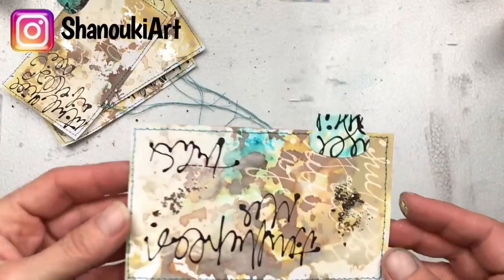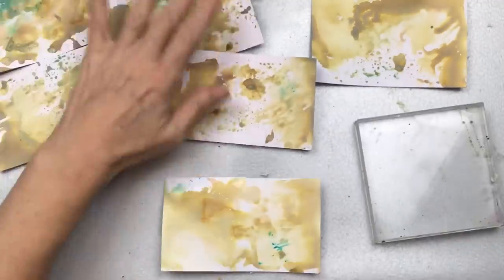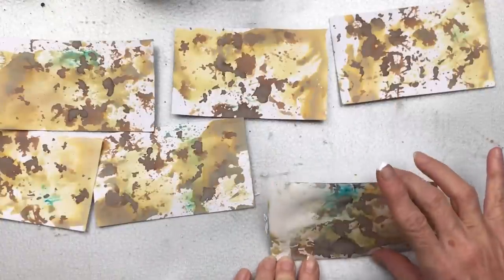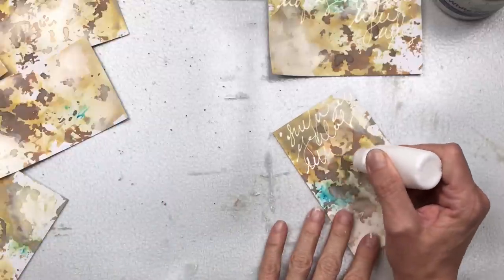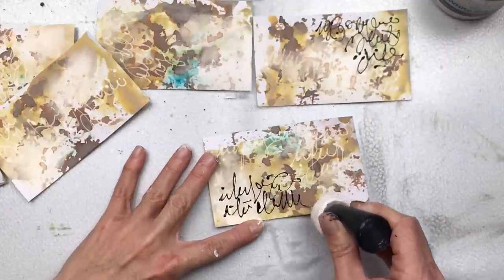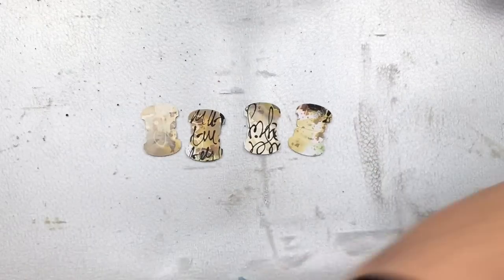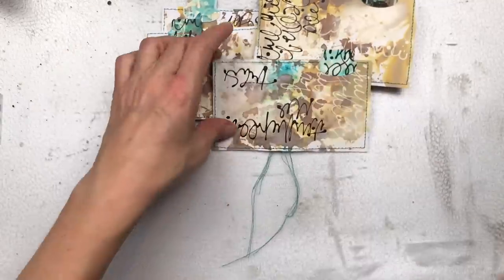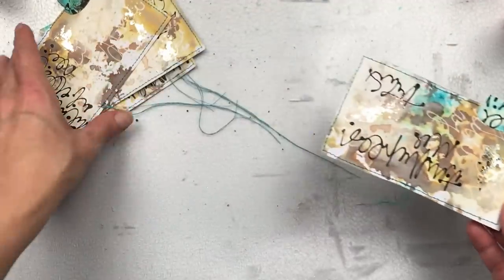Index Cards - Experimenting, happy accidents and a few mess ups | 🦋ShanoukiArt🦋🧿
Happy Mail Winners:
1. Margo Eastman
2. Fran Sheat
3. Jennifer Hyndman

Creating some index cards to be used as journaling cards. This video was experimenting, it includes a happy accident and a few mess ups. I show it all.

Products used
Index/Flash Cards
Tim Holtz Oxide Sprays: Vintage Photo, Tea Dye, Brushed Corduroy
White Gesso
Fine Line Applicator Bottle
Black and White acrylic paint
Whale Tab die cut
Thread
Gold Leaf
Glue stick

index cards

Happy creating!